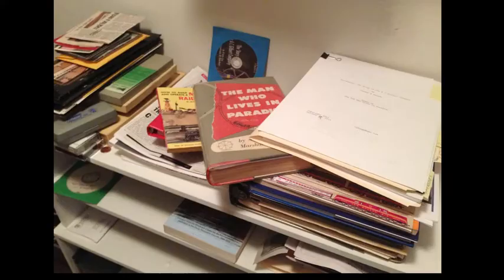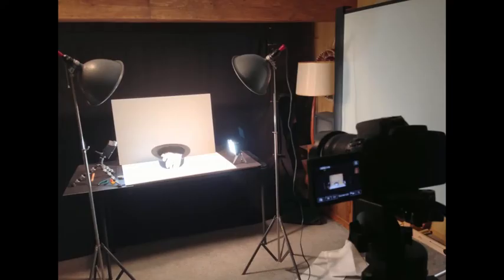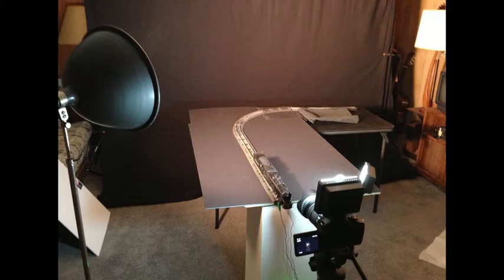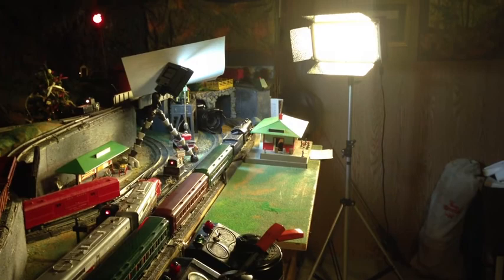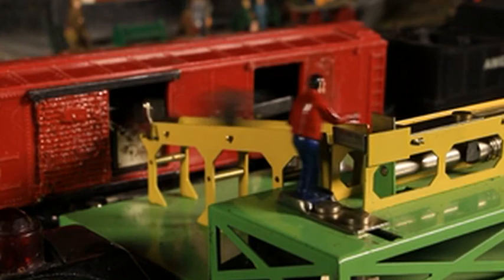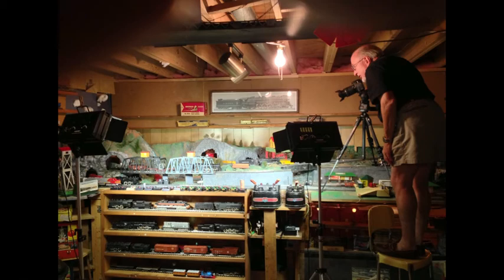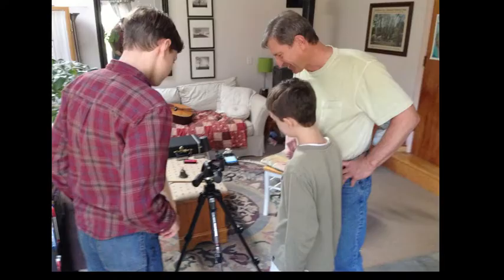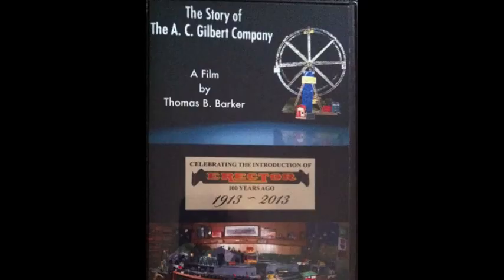A. C. Gilbert Documentary BehindScenes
Some of the effort behind the AC Gilbert movie.